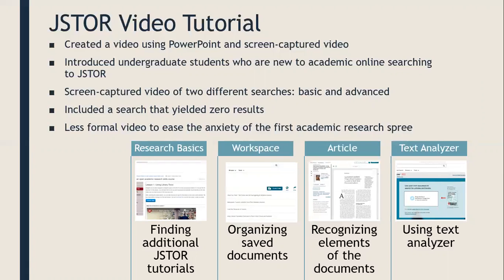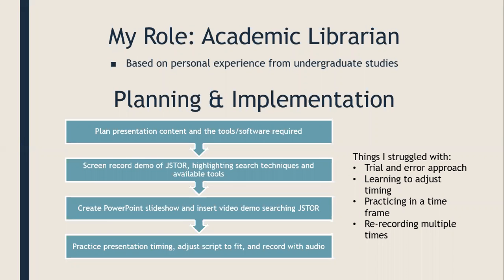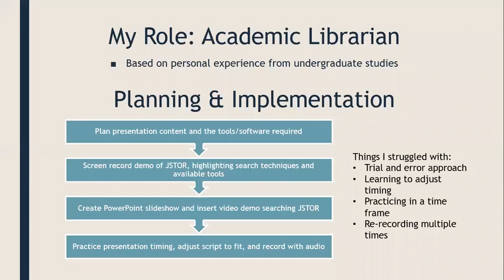Online Searching (INFO 244) - Final Presentation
Transcription:
SLIDE ONE: Welcome, everyone. This is my final presentation for INFO 244, Spring semester of 2020. In this slideshow, I will discuss my final project (which is a video tutorial on searching the database JSTOR) and the design and content choices that I made for my intended audience.
SLIDE TWO: The decision on who my intended audience would be was a simple one to make, partly because I pulled from my experience several years ago as a new undergraduate student who sat through a database tutorial in the library during my first week at university in one of my literature courses. The majority of my class had some experience searching databases, but it was still a nerve-wracking experience. While there were many databases that I could have chosen, I decided to use JSTOR, partly because of my own personal preference for the database, but mostly because it’s extremely versatile and is simple to navigate for fairly new researchers who may not be familiar with databases. The subject browsing page of JSTOR shows just how all-encompassing the content available is; while it may not specialize in a subject (and therefore may not provide mass amounts of information on a searcher’s topic of choice), JSTOR is an ideal database to introduce new searchers from any field to at the beginning of their academic careers.
SLIDE THREE: For the final project, I presented a video tutorial for navigating and searching on JSTOR to undergraduate students who may be new to academic online searching. This was done by creating a PowerPoint presentation and adding in a screen-captured video of two searches: a basic search and an advanced search that builds off of the initial query. Prior to recording the searches on JSTOR, I went through and ran the searches to test what results would be retrieved. One of my searches yielded no results, so I decided to keep that in the actual video and use it as both a teaching experience to show that 1) not everyone and every search is perfect and 2) slight changes to a query can drastically change retrievals. This also helped to guide the overall tone of the tutorial, hopefully making the presenter feel more approachable for questions and help after the tutorial; keeping the tone less formal but still professional is key to presenting to undergraduate students who may still be transitioning into the world of academia. Throughout the tutorial, I touched on the Research Basics page (where students can go for additional help), the Workspace (where students can save, categorize, and organize their documents), the elements available for each document, and the Text Analyzer (which is a tool still in beta that allows searchers to look up documents based on text that they already have).
SLIDE FOUR: Why did I choose to create a video tutorial rather than using a different format? As previously mentioned, a major reason for me stems from my own experience during my undergraduate years; I’d had to sit through three different database tutorial sessions that were led by one of our research librarians. After the first, I’d wished that I could adjust the speed, skip forward, and re-watch certain parts; video tutorials work best for students with similar learning dispositions. So why did I create a video tutorial specifically for JSTOR? I’ve already mentioned that JSTOR is a great stepping stone for any undergraduate student learning to take their first steps into the world of online researching; it’s user-friendly and simple to navigate (as shown in my tutorial).
SLIDE FIVE: Because I do not have the access or education to teach a class of undergraduate students how to run searches on and navigate JSTOR, my imagined role in the final project is that of an academic librarian. This helped set the tone when drafting my script. Before drafting the script, though, there were other steps in my process that had to be considered. First, I planned what content I would cover in the tutorial and my methodology for producing the actual video. Secondly, I ran several searches on JSTOR and reviewed the JSTOR tools that would be most useful for undergraduate students before doing a screen recording to include in my PowerPoint video. Next, I created my PowerPoint slides and inserted my video demo searching on JSTOR. Lastly, I put together a tentative script and practiced aloud, altering my diction and pace accordingly to keep my project within the five minute time limit. The last step easily took the most time; at that point, it was about trying to perfect my mode of presentation while keeping an eye on the timer.
SLIDE SIX: For this presentation and for my final project, I referenced the JSTOR database and Brown and Bell’s textbook, Librarian’s Guide to Online Searching: Cultivating Database Skills for Research and Instruction.